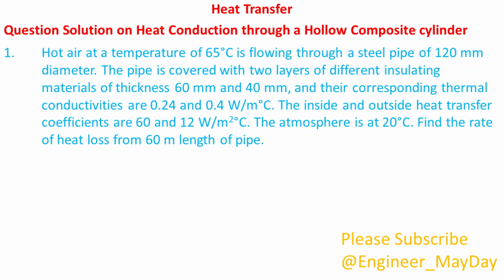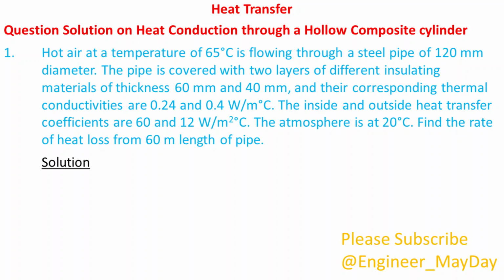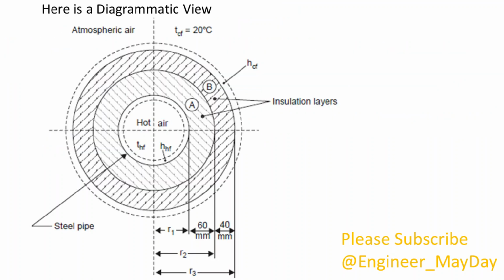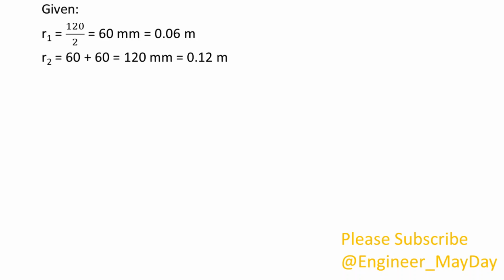Question Solution on Heat Conduction through a Hollow Composite cylinder Part 2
Welcome to Part 2 of our heat conduction through a hollow composite cylinder solution! In this video, we continue solving the numerical heat transfer problem, applying Fourier’s Law and thermal resistance concepts to determine the heat transfer rate.

📌 What You'll Learn in Part 2:

✔️ Solving for temperature distribution in a composite cylinder
✔️ Applying thermal resistance networks in cylindrical systems
✔️ Calculating the heat transfer rate

This video is ideal for engineering students studying heat transfer, thermodynamics, and mechanical engineering.

💬 Comment your doubts, and we’ll help you out!